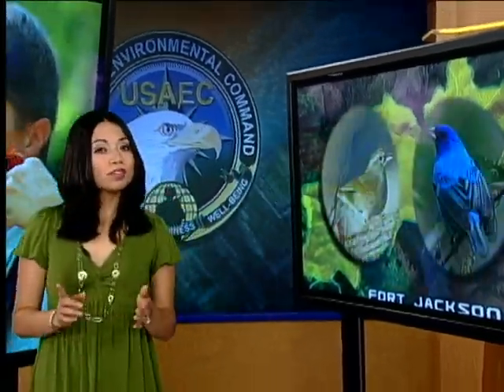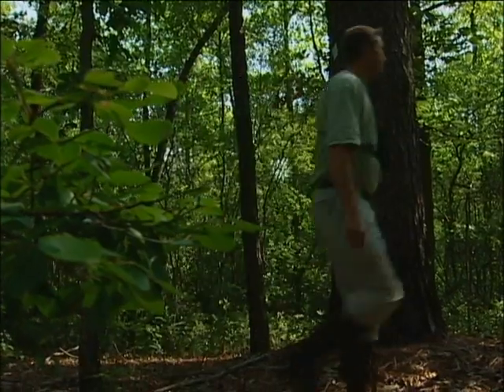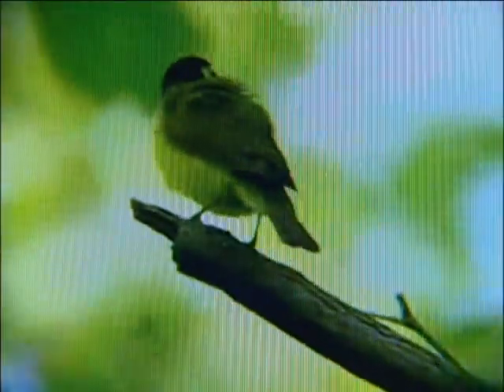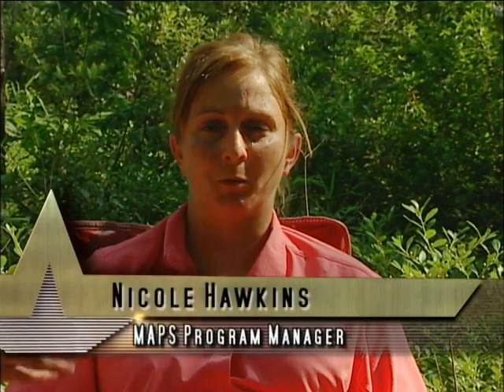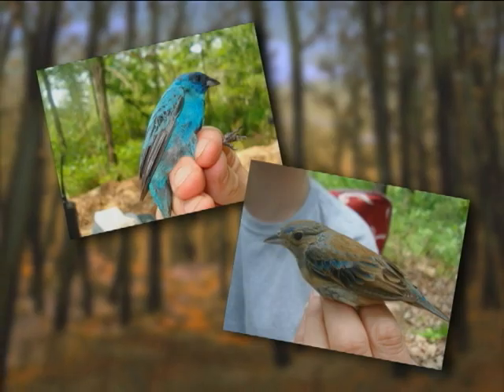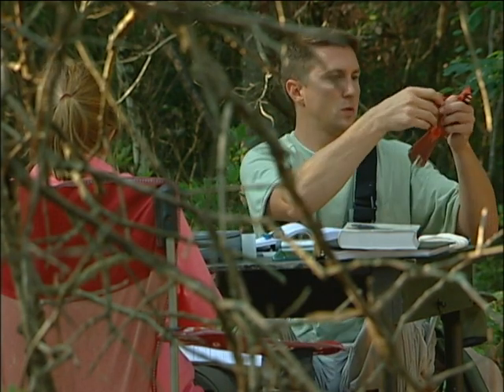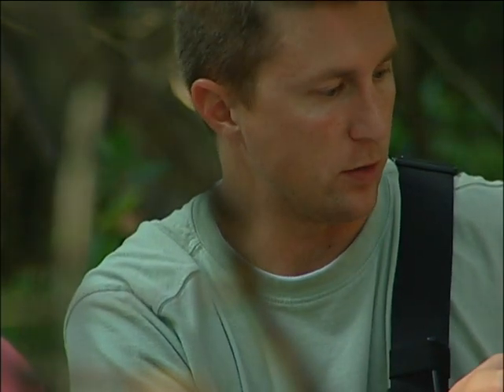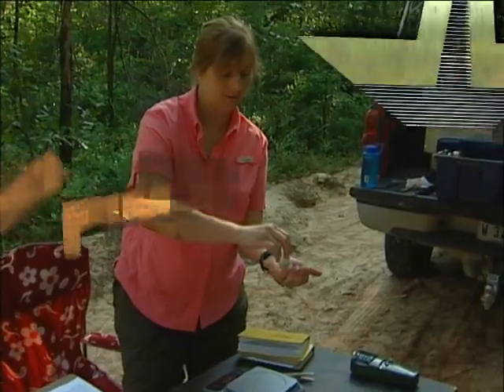Migratory Birds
Migratory bird populations are declining throughout the Western Hemisphere. But military installations provide islands of refuge. At Fort Jackson, wildlife technicians monitor the types of birds that call that Army base home.